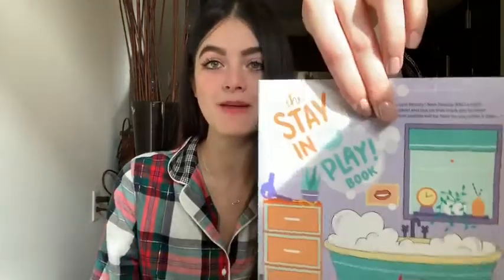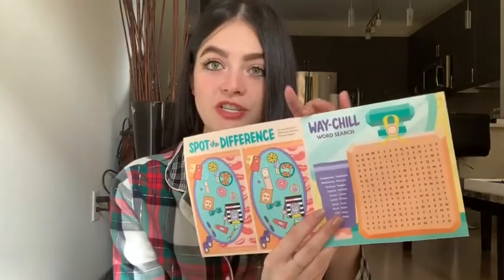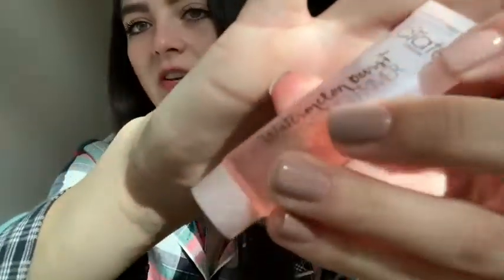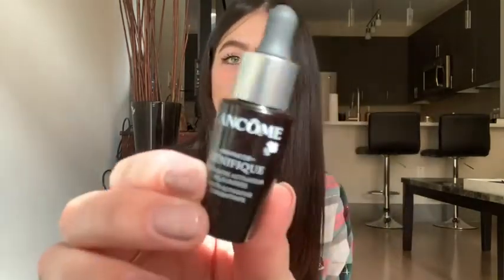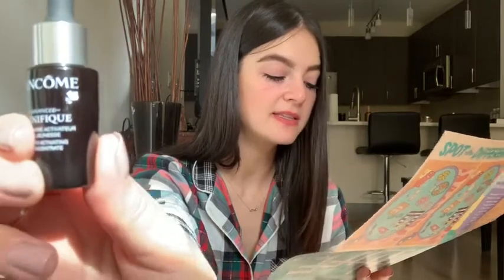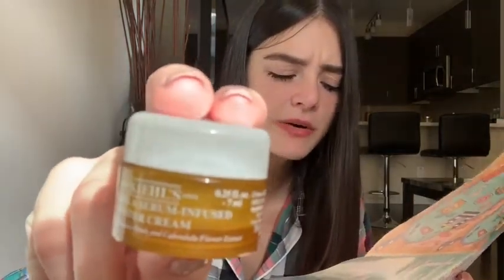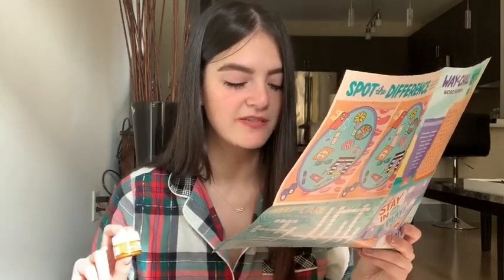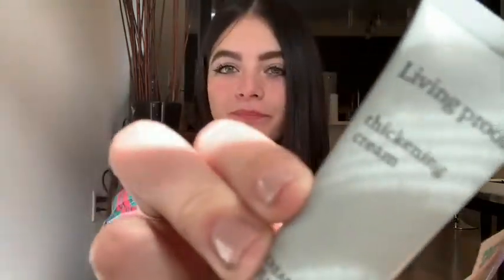SEPHORA PLAY UNBOXING + NOVEMBER 2019